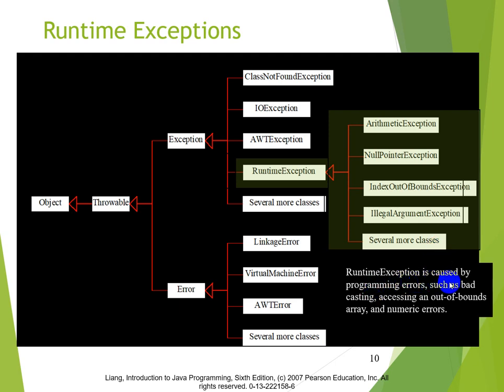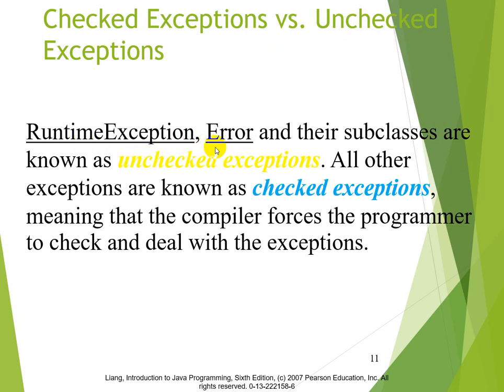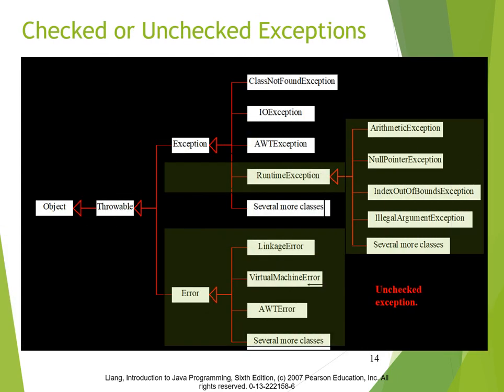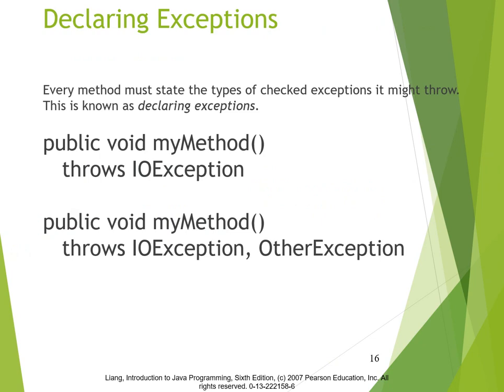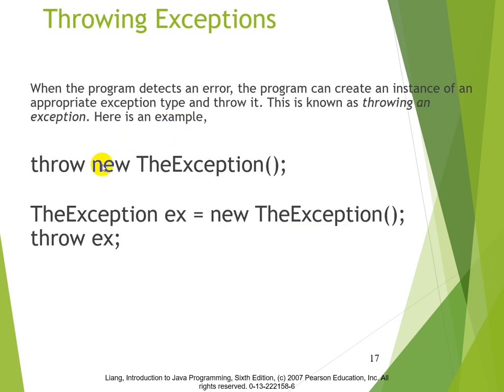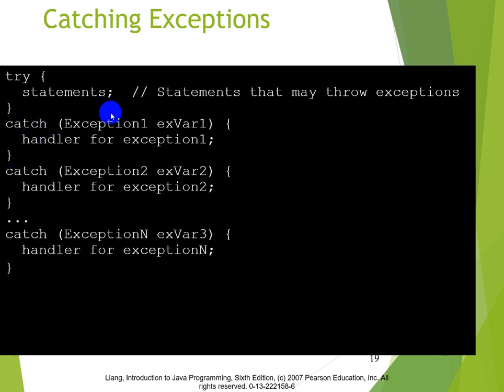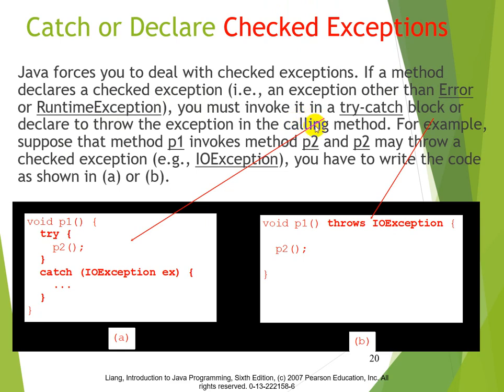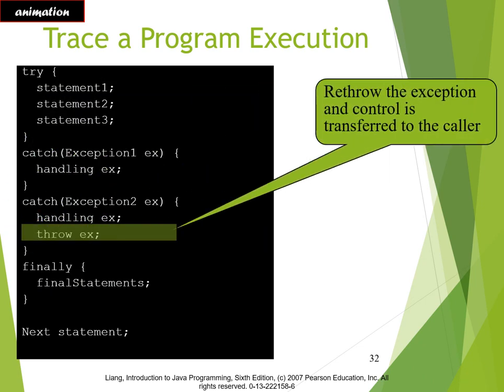Exceptions handling in Java Part 2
Exceptions handling in java